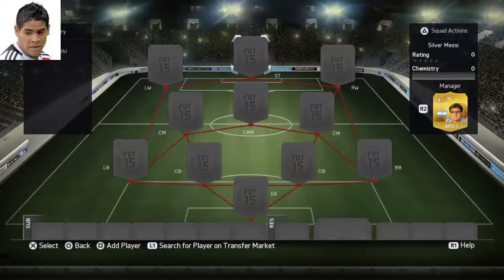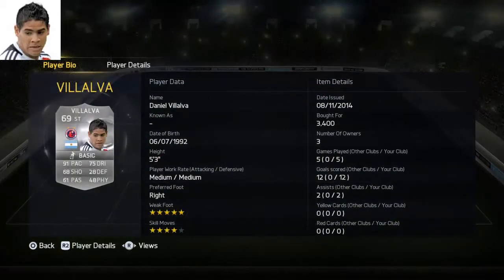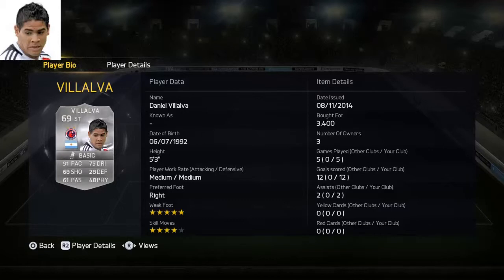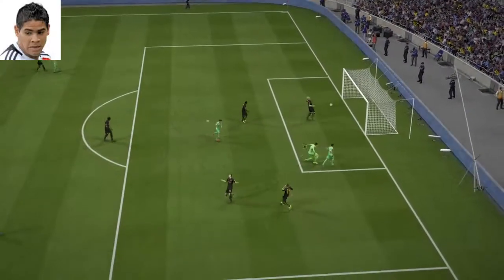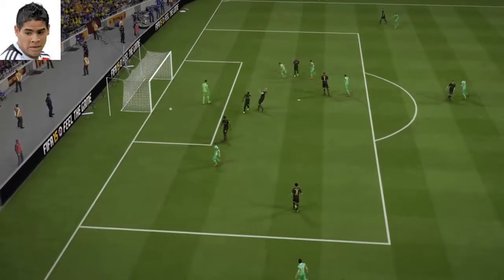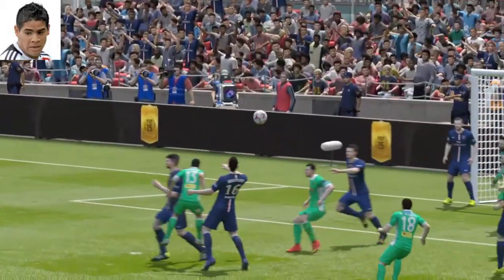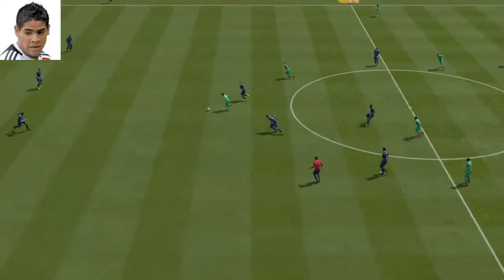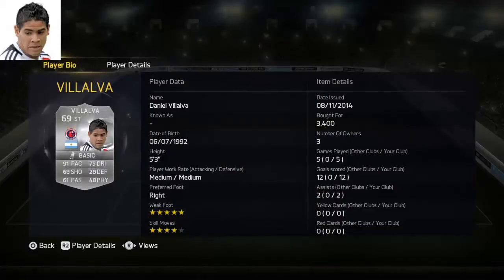Fifa 15 The Silver Messi